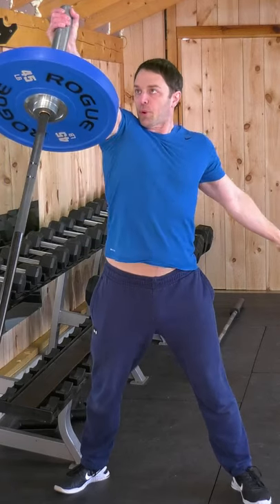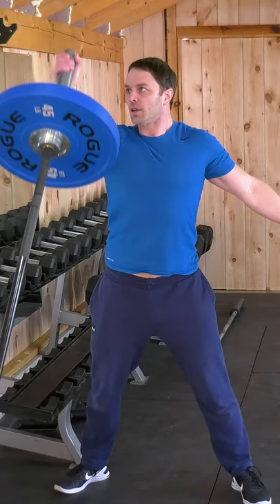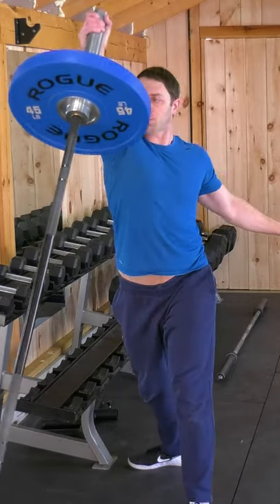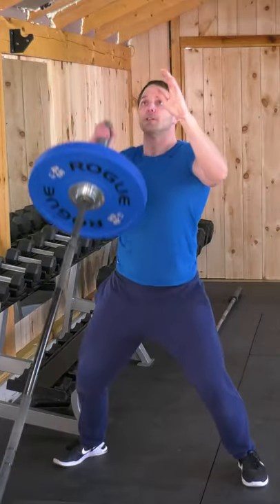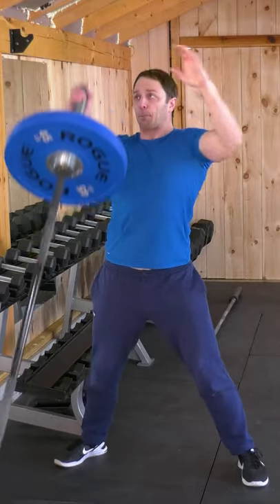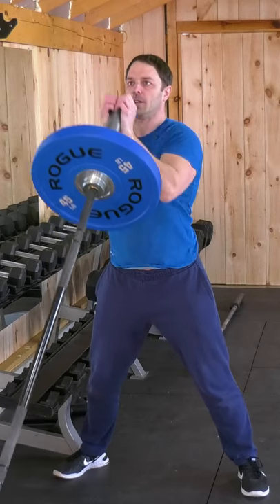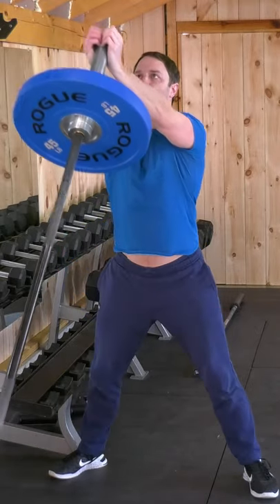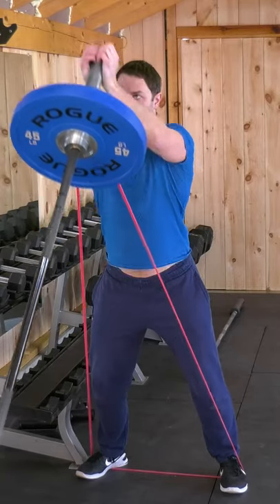Best Landmine Press Variations (6 Exercises for Chest & Shoulders)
Here's my best landmine press variations for your chest and shoulders. These landmine variations are great alternatives to keep your chest & shoulder workouts interesting and challenging.  All you need is a barbell and some weight and you have an incredible amount of variation you can add to create your best workouts.

The landmine allows for a ton of compound exercises and these 6 (3 for chest, 3 for shoulders), are some of my favorites. They allow you to hit your muscles in different ways from various angles and they're just the tip of the iceberg when it comes to the landmine press,

The first 3 focus on your shoulder and can help you go gain size on those delts. All of these exercises will involve the triceps and core but aren't our primary focus. The key to building a big chest and shoulders is to vary the stimulus and challenge your body in different ways to keep growing. Besides that they keep your workouts interesting so the gym isn't so much of a grind.

The second 3 focus on your chest and you can use them to build muscle mass and strength after you bench (or to compliment it). Remember you can change angles by kneeling as well (something I couldn't explain in under 60 seconds) and all of these movements create less stress on your shoulders so they're great to use if you're having pain there.